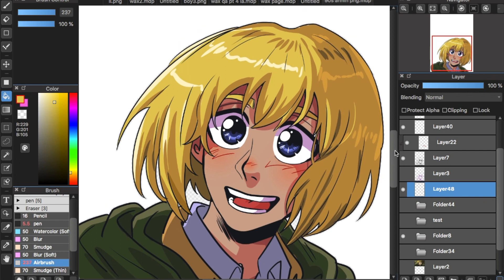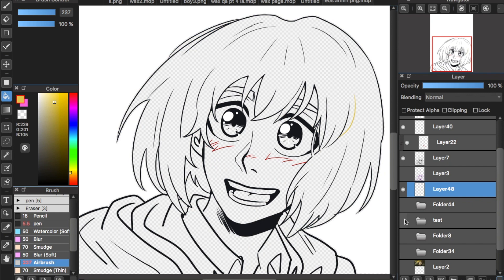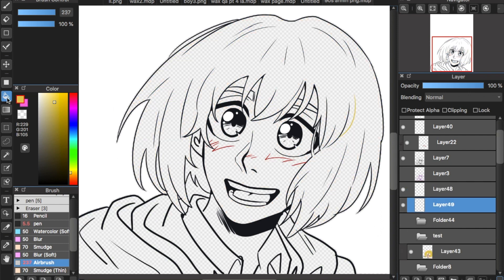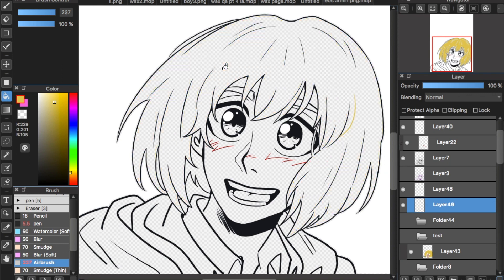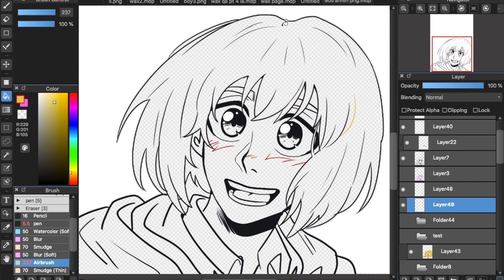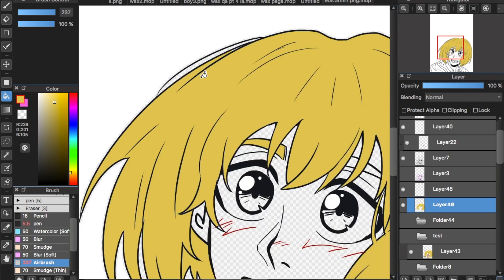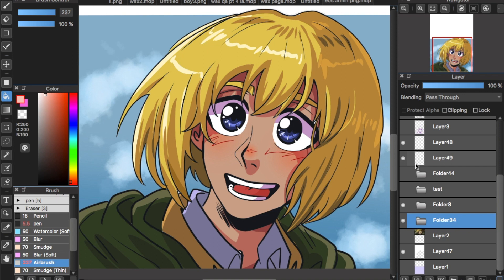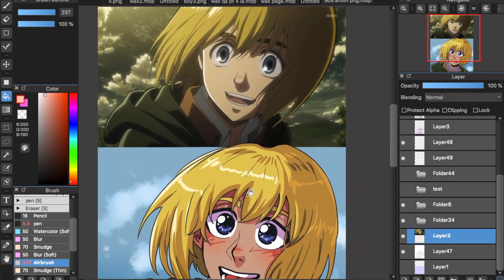HOW TO USE THE BUCKET TOOL IN MEDIBANG! | How To Get Rid of White Gaps and Overfills!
I'm back, and with the medibang tutorials!
I'll have another video on how to use screen tones in medibang. Enjoy!
Lemme know if I helped.

Program: Medibang
I use a Wacom Intuo tablet.